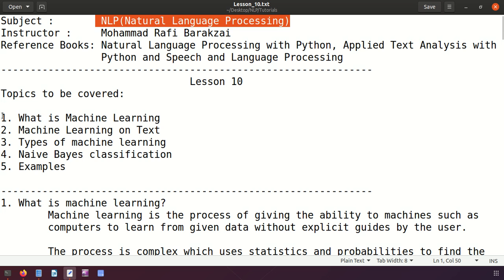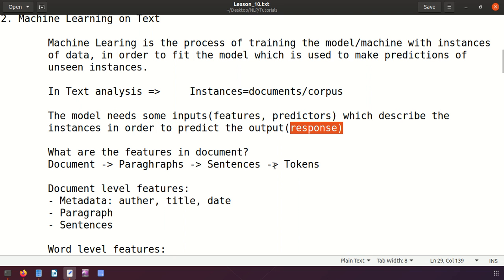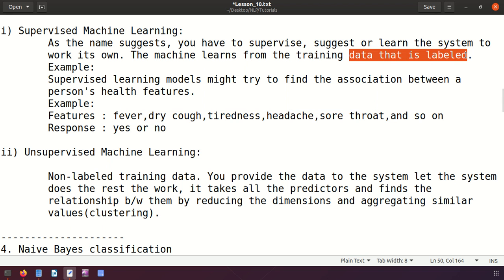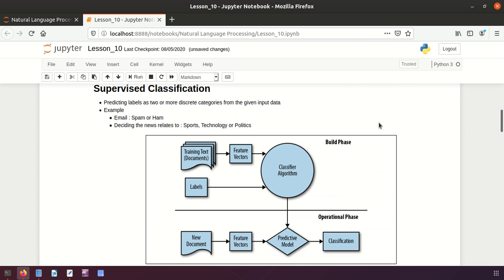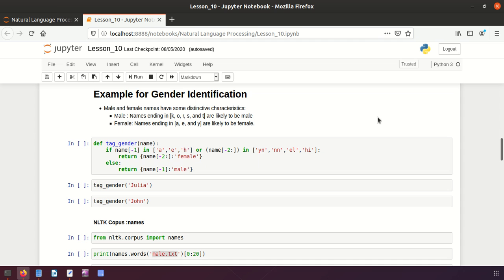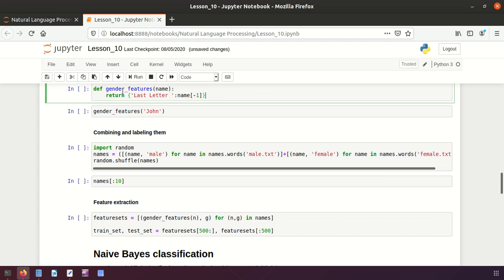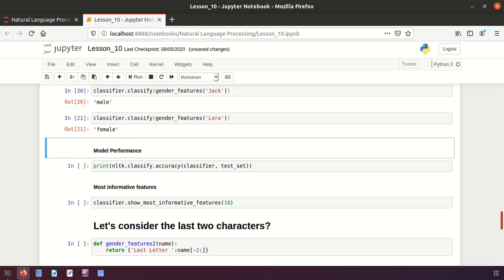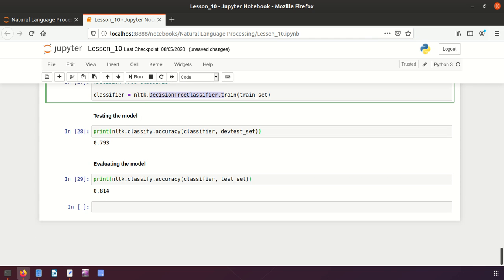Lesson 10 Machine Learning on Text